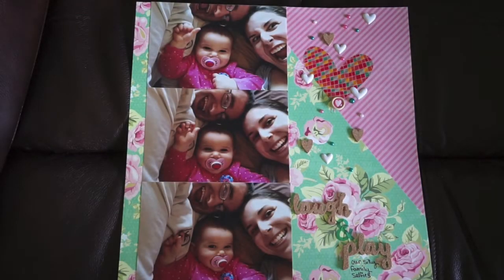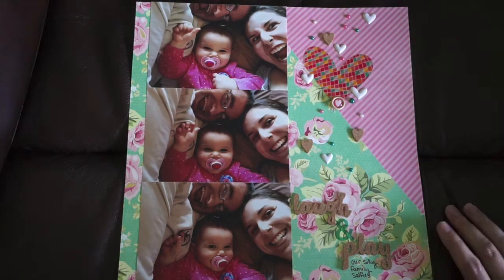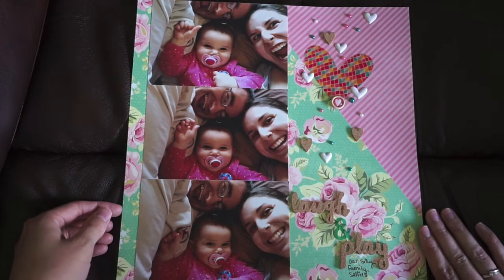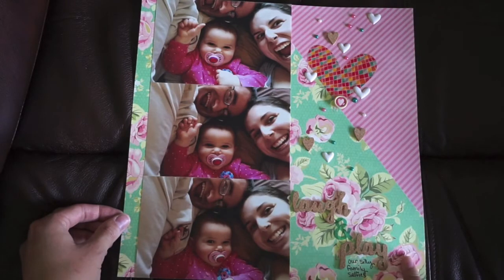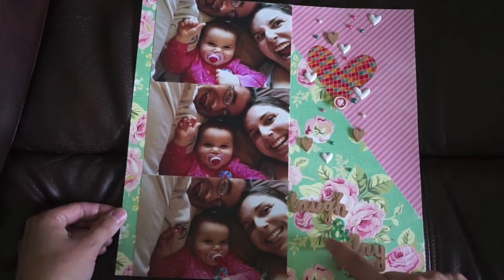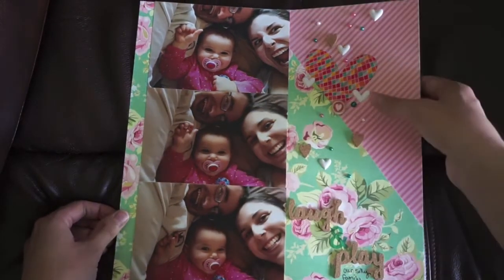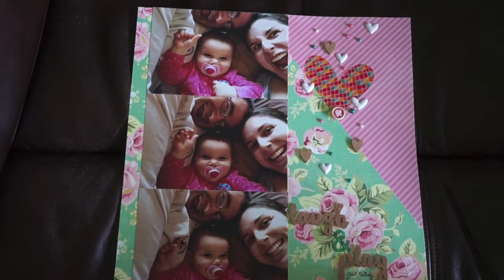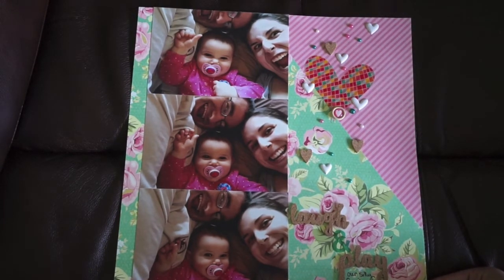Scrapbook Share | "Laugh & Play" Layout Using Freckled Fawn May Kit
~*~*~*~*~*~*LINKS*~*~*~*~*~*~